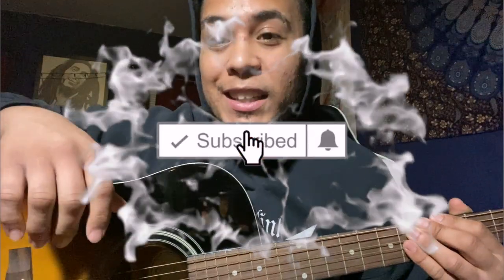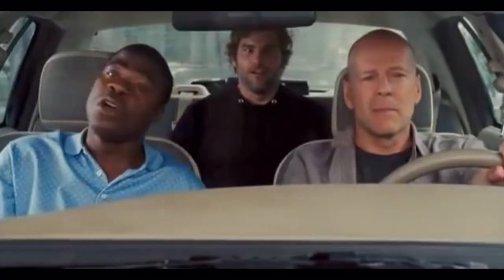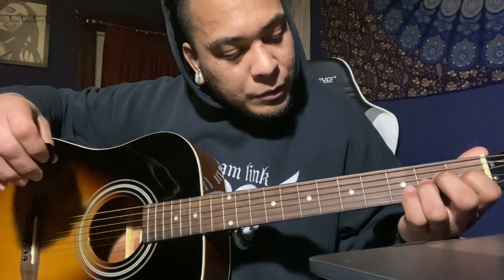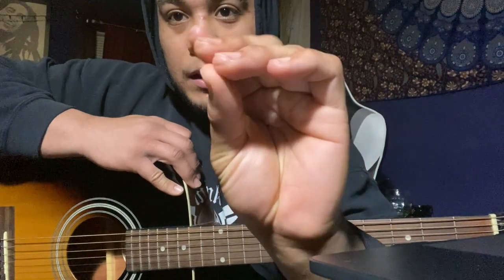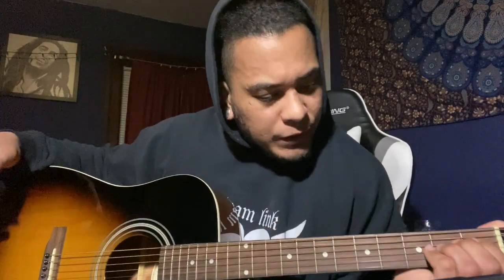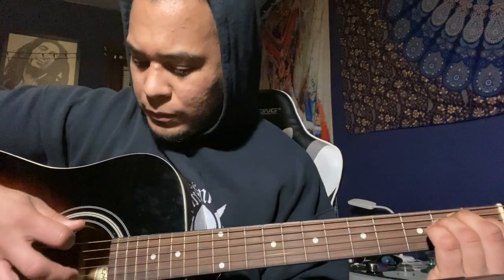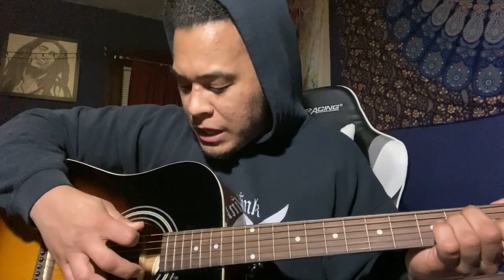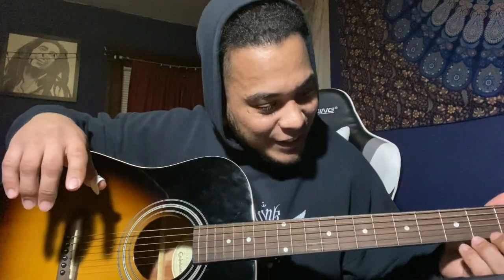TEACHING MYSELF THE A, E MAJOR CHORDS ON THE GUITAR!!! (NOT AS EASY AS I THOUGHT)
Hey! everyone berto out here learning how to play the guitar!! bored during quarantine?? then check out a few of my other videos!